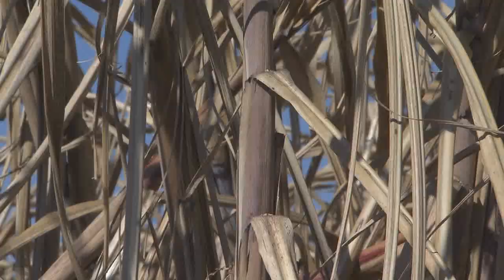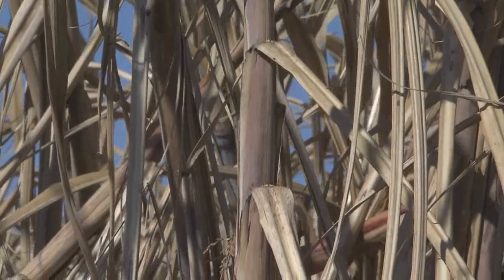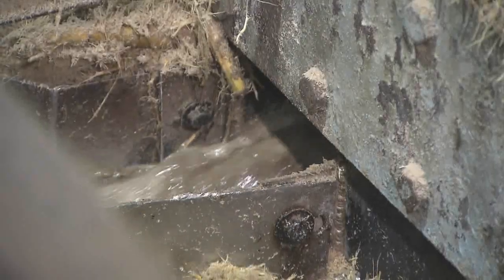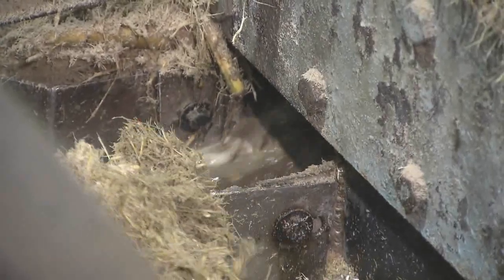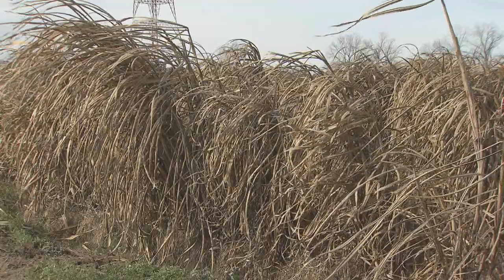Research continuing on cold-tolerant sugarcane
An early freeze hampered Louisiana’s sugarcane crop, but it gave researchers an opportunity to examine commercial and experimental sugarcane varieties for their tolerance to freezing temperatures. LSU AgCenter correspondent Craig Gautreaux has this report from Baton Rouge.